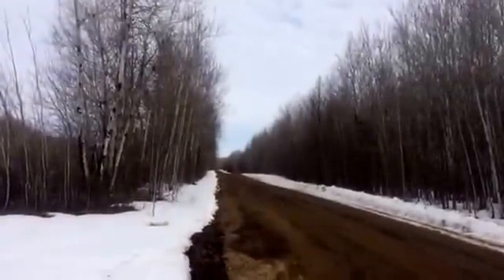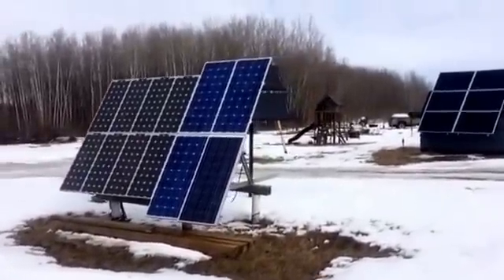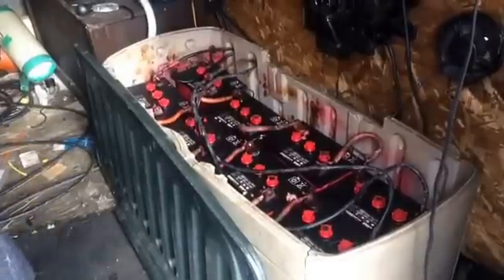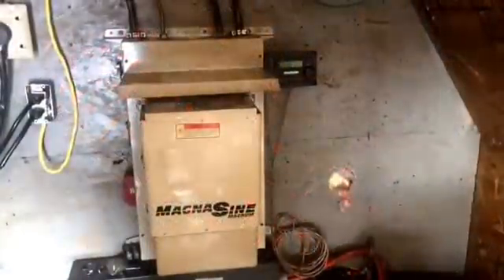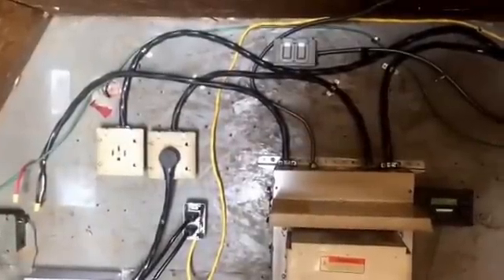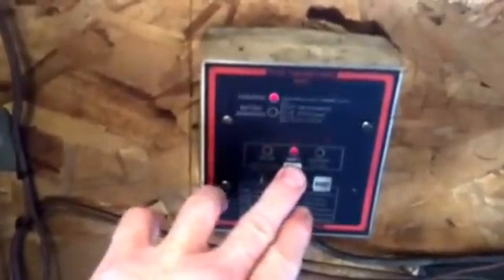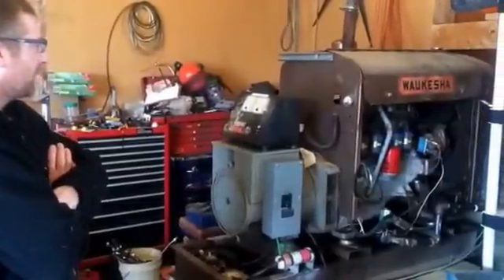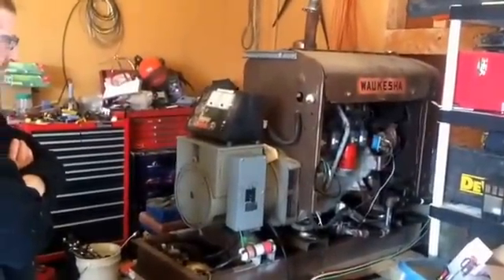Solar Power: 100% Off Grid System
This is our system, we live in Northern Alberta 100% off grid.
This is an Inverter very similar to ours